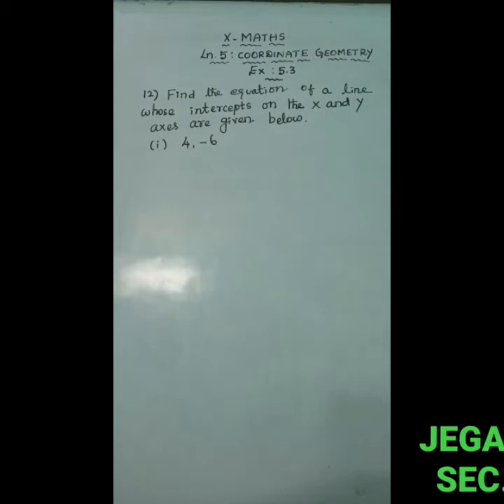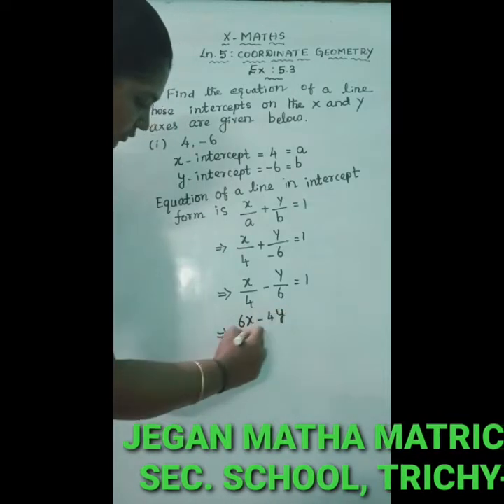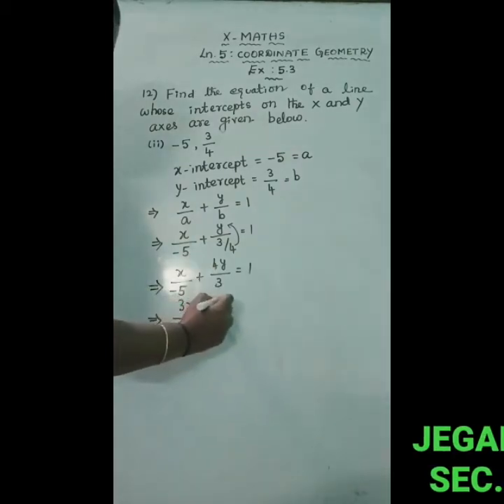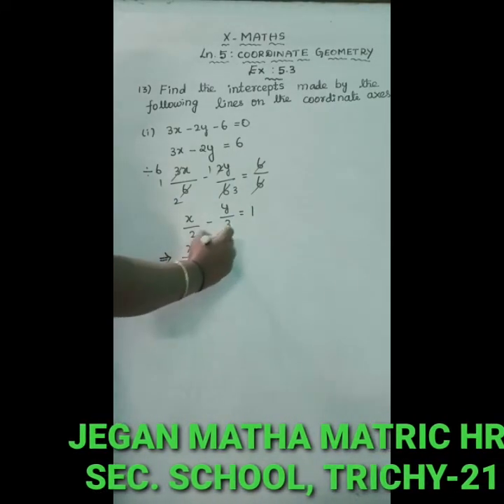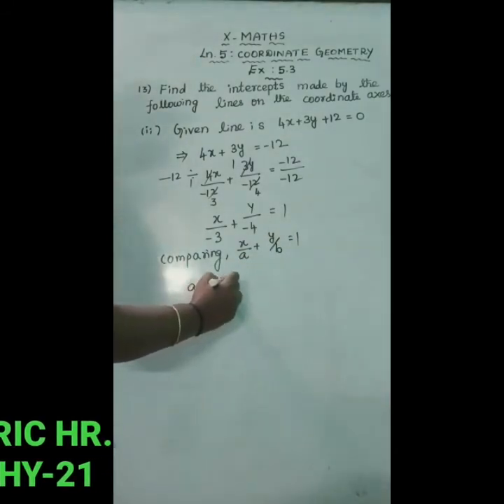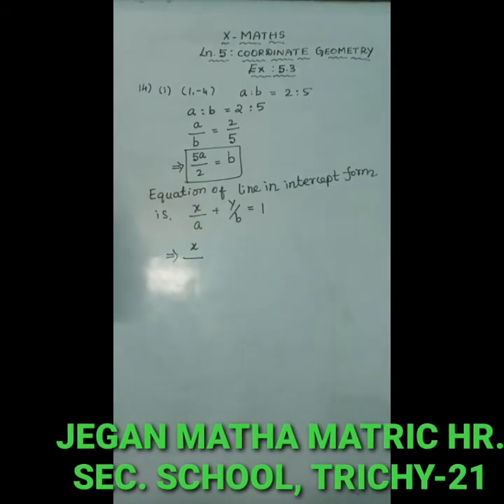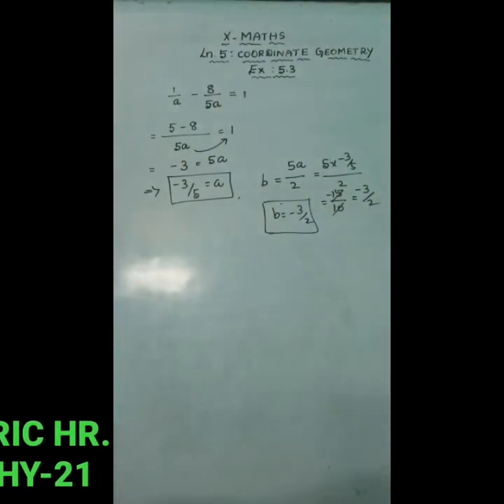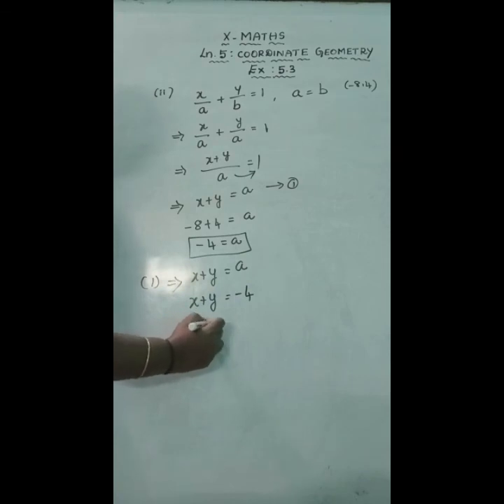STD X MATHS CO--ORDINATE GEOMETRY -EXERCISE 5.3(12,13,14)